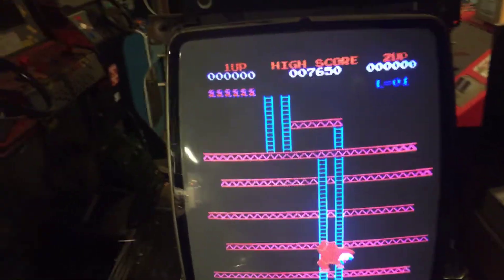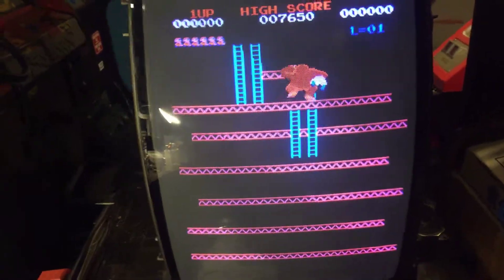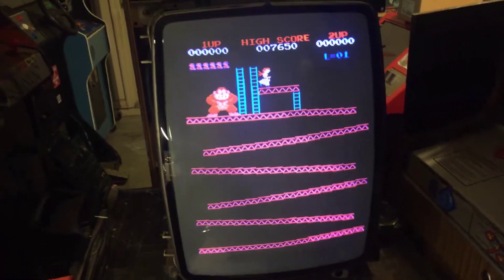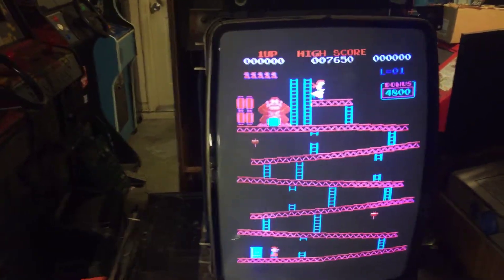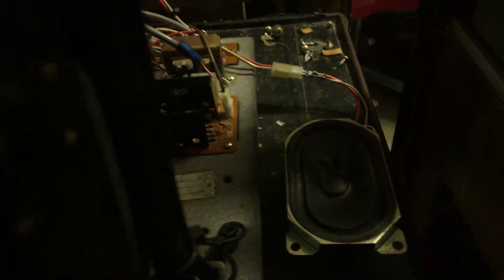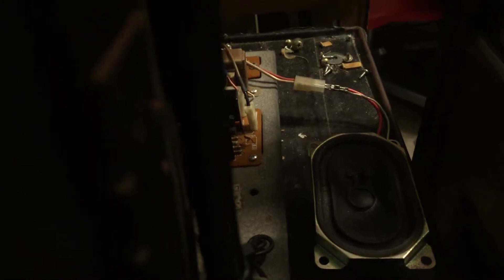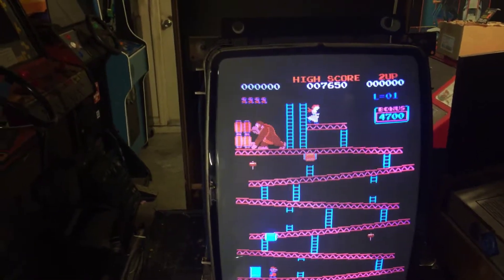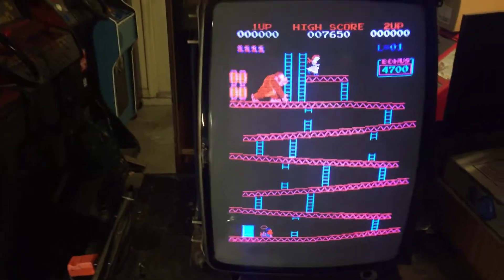Sanyo#1 for joe